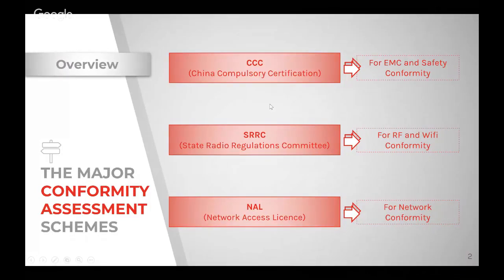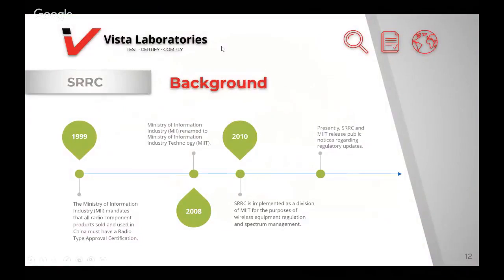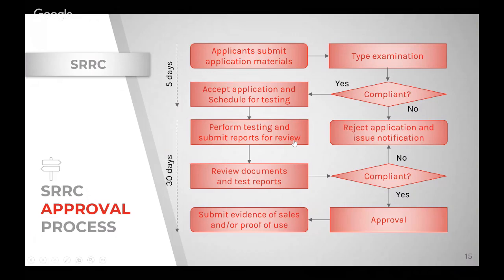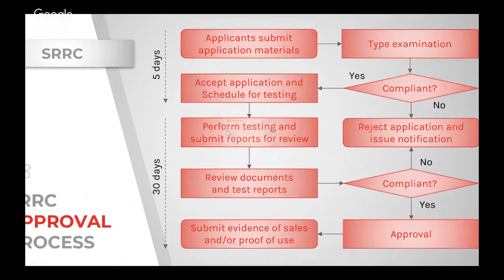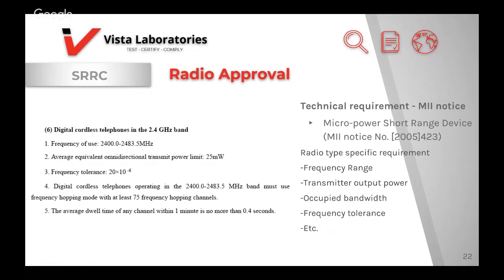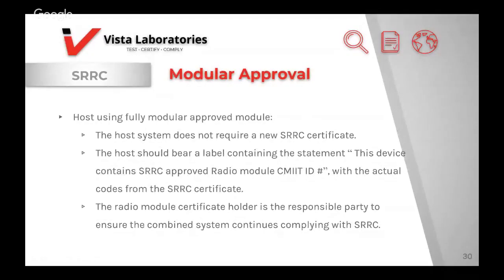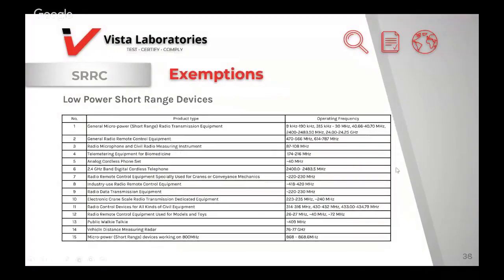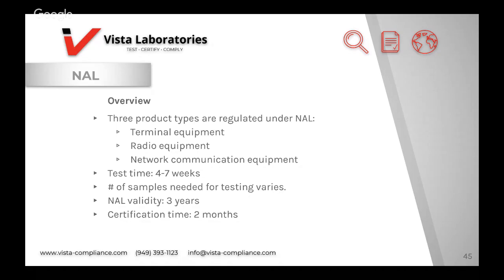China (SRRC) - Market Access 2019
Live on Vista-TV: China SRRC certification for electrical products.